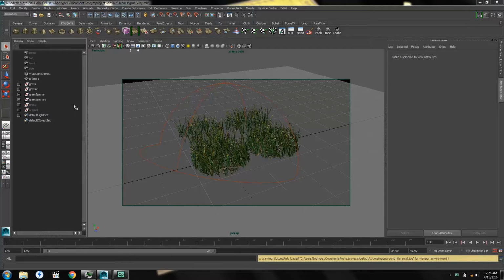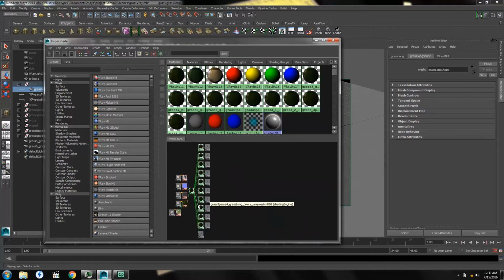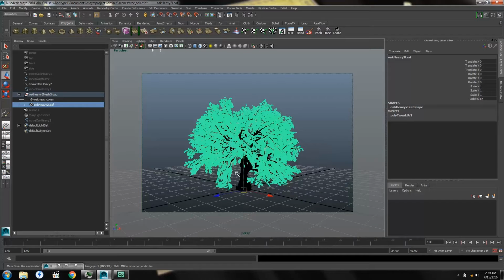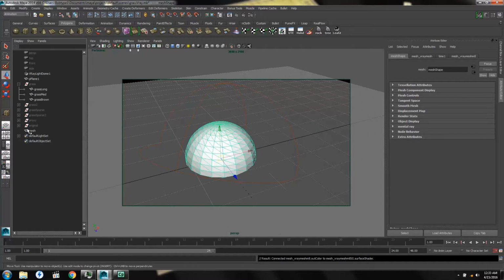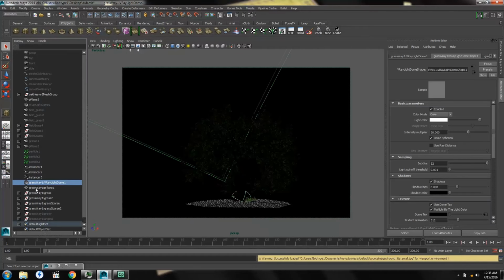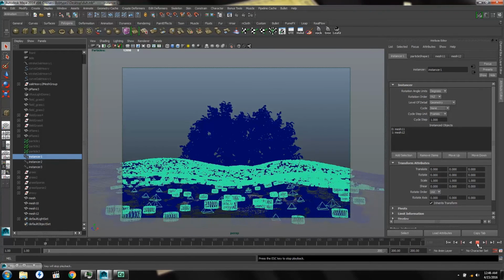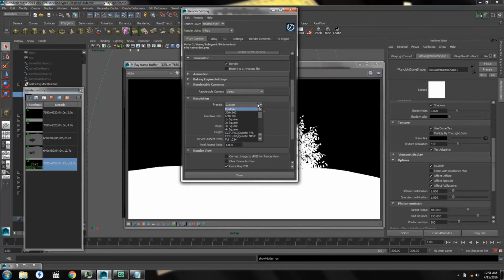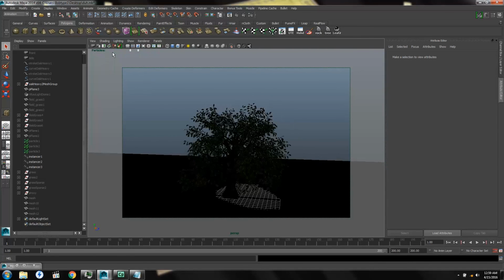Vray 3.0 Maya, proxy / instance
i show how to use the V-ray proxy geometry and use instances attached to particles.